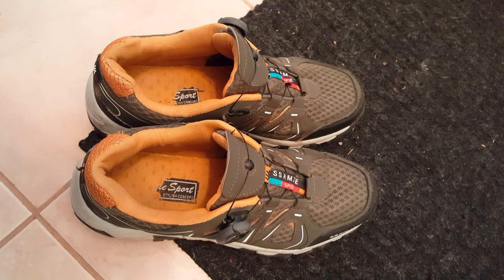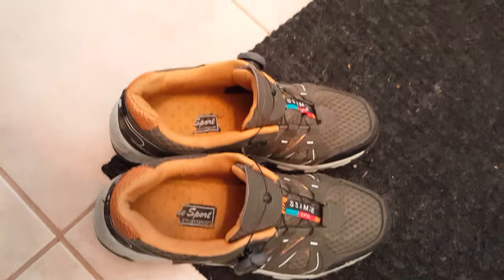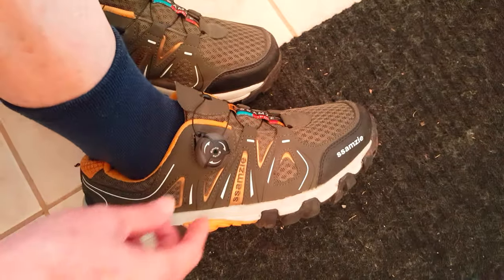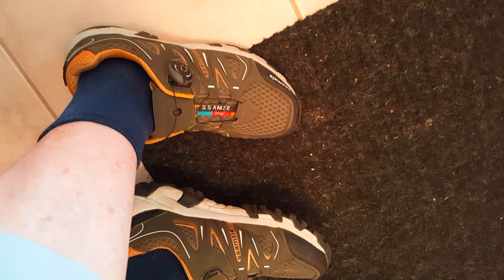Convenient Tie Free Korean running shoes - new idea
It is very convenient because you don't need tie up your running shoes. It is new product with innovative idea from S. Korea.